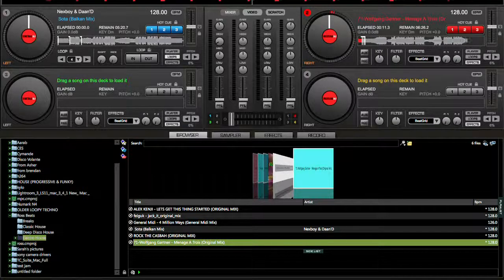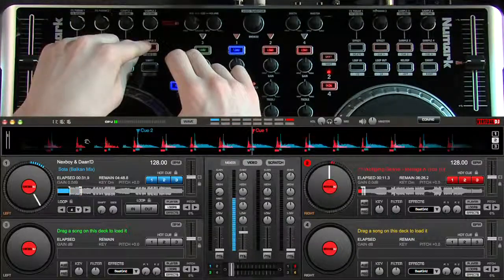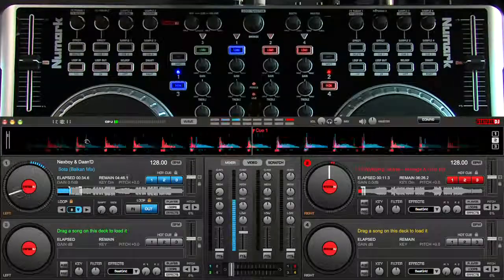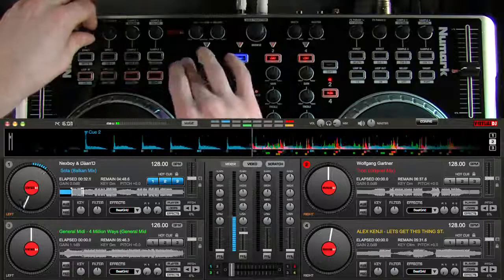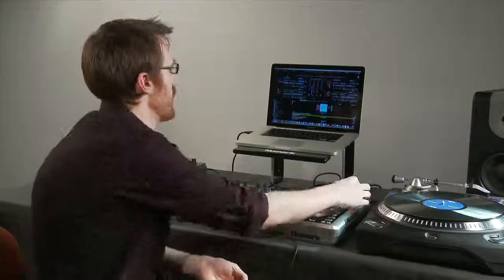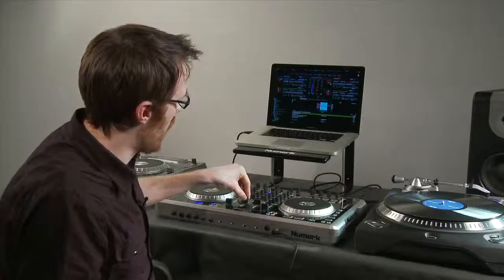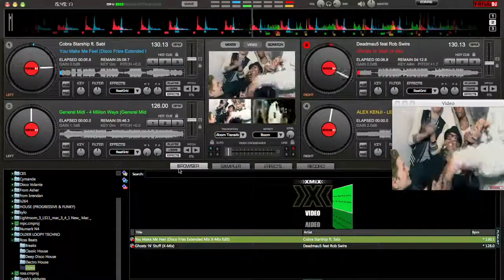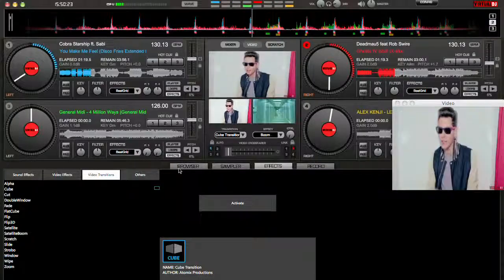Midi Controller NUMARK N4 & Virtual DJ | DJShop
Usb midi controller για τον έλεγχο 4ων deck. Διαθέτει ενσωματωμένη κάρτα ήχου, 2 κανάλια αναλογικό μίκτη (phono/line), είσοδος 2 μικροφώνων, έξοδοι: xlr balanced master και rca booth, περιλαμβάνει 4ch virtual dj LE και serato dj intro, χρήση με timecode.